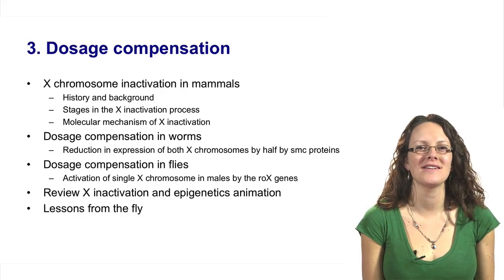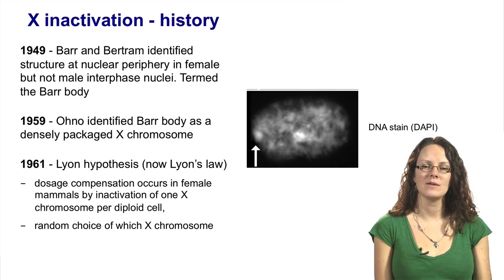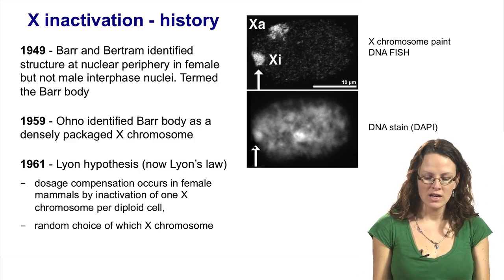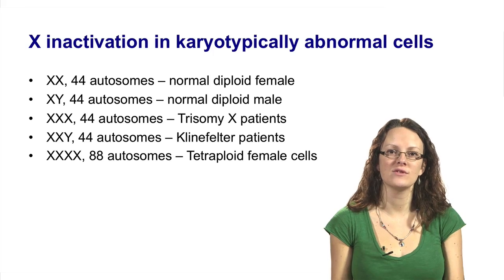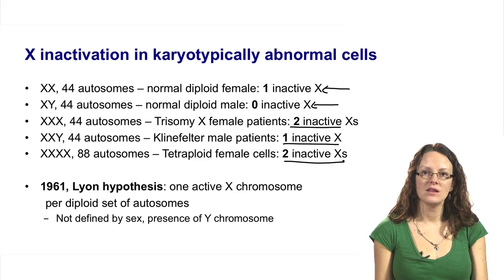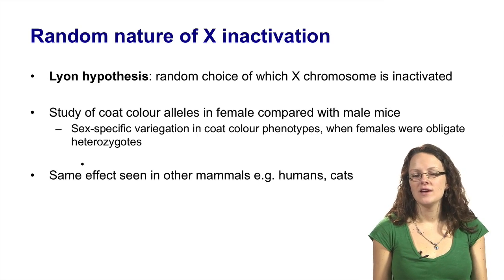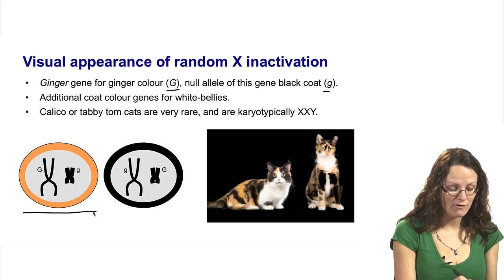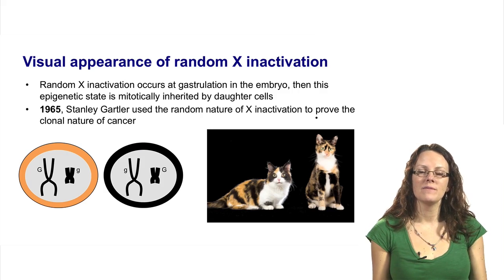3.1 History and background of X chromosome inactivation - Epigenetic Control of Gene Expression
Link to this course:
3.1 History and background of X chromosome inactivation - Epigenetic Control of Gene Expression

While the human genome sequence has transformed our understanding of human biology, it isn’t just the sequence of your DNA that matters, but also how you use it! How are some genes activated and others are silenced? How is this controlled? The answer is epigenetics.

Epigenetics has been a hot topic for research over the past decade as it has become clear that aberrant epigenetic control contributes to disease (particularly to cancer). Epigenetic alterations are heritable through cell division, and in some instances are able to behave similarly to mutations in terms of their stability. Importantly, unlike genetic mutations, epigenetic modifications are reversible and therefore have the potential to be manipulated therapeutically. It has also become clear in recent years that epigenetic modifications are sensitive to the environment (for example diet), which has sparked a large amount of public debate and research.

This course will give an introduction to the fundamentals of epigenetic control. We will examine epigenetic phenomena that are manifestations of epigenetic control in several organisms, with a focus on mammals. We will examine the interplay between epigenetic control and the environment and finally the role of aberrant epigenetic control in disease.

All necessary information will be covered in the lectures, and recommended and required readings will be provided. There are no additional required texts for this course. For those interested, additional information can be obtained in the following textbook.

Epigenetics. Allis, Jenuwein, Reinberg and Caparros. Cold Spring Harbour Laboratory Press. ISBN-13: 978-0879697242 | Edition: 1
Cancer, Molecular Biology, Cancer Epigenetics, Dna Methylation
This is an excellent course that introduces you to fundamental knowledge of several hot topics in the field of epigenetics. Dr. Blewitt herself studies X inactivation, and I learned so much!,Amazingly structured and delivered course by the entire team. Including a few practical assays or how to read some of the assay results related to epigenetic techniques would be welcome.
X chromosome inactivation is a really well-characterised epigenetic process that is now used as a model system to study epigenetic processes that are relevant more broadly. This is because it uses many epigenetic mechanisms, at many levels, to achieve really stable silencing of a whole chromosome. We’ll learn about this process and how it occurs in a mouse in great detail, which will greatly add to the mechanistic understanding gained in week two. We will then briefly discuss alternate mechanisms for dosage compensation that occur in other organisms.
3.1 History and background of X chromosome inactivation - Epigenetic Control of Gene Expression